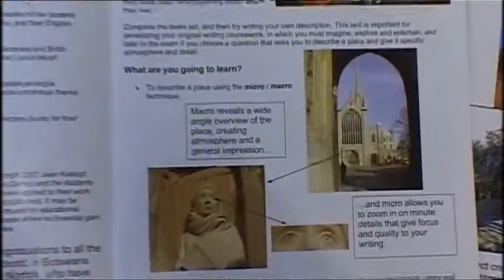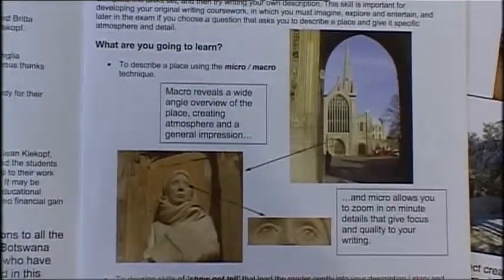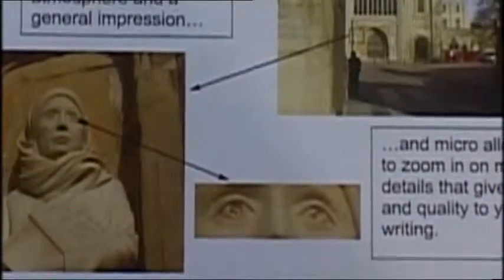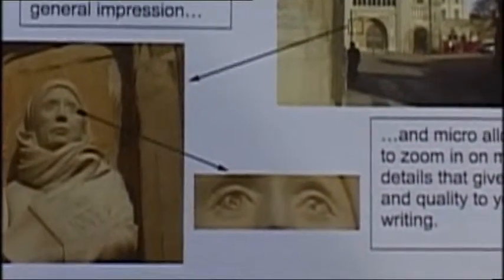Weaving Words Lesson 1. Descriptive writing.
Lesson 1. Botswana students describe a sunset in the African bush, a baobab and Selebi Phikwe market.

Weaving Words is a peer education project that has been made by students for students. It can be used by learners around the world, in the classroom or on their own as a holiday project. Originally started in Botswana and Norfolk, England, it is now available for students to use on their own - anywhere in the world.